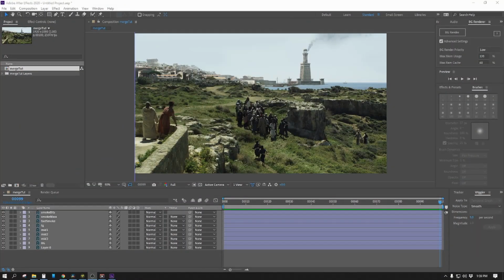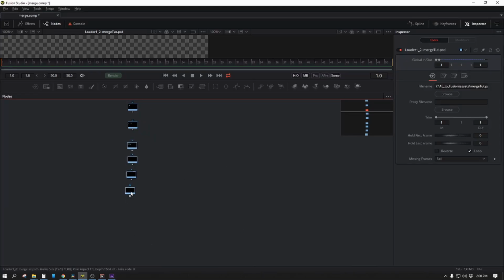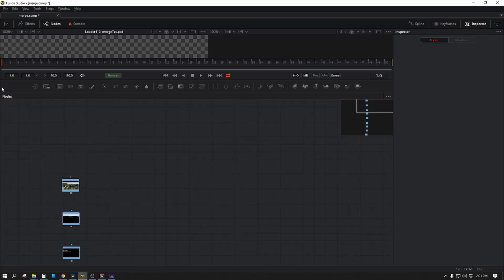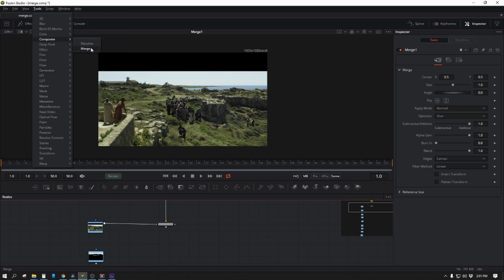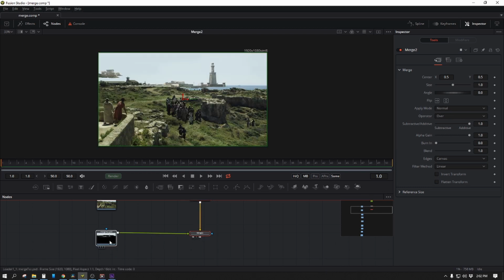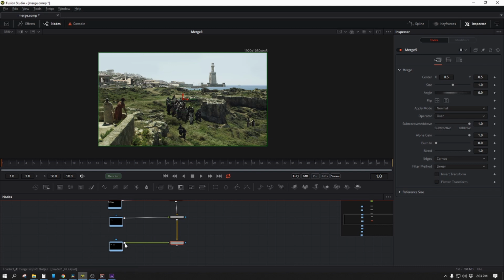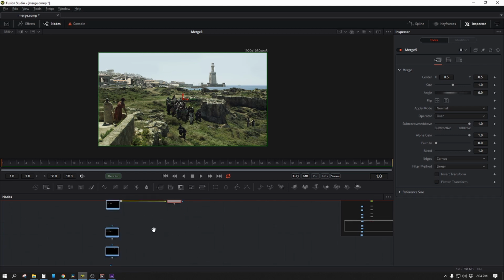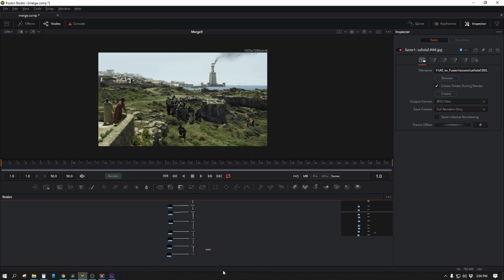Ae To Fusion Layers to merge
This is a tutorial for getting you to understand how to layer your assets to make a comp in Fusion, if your coming from AE. This pretty basic, but gives you enough to start comping right away.